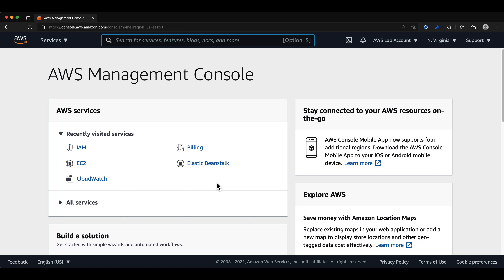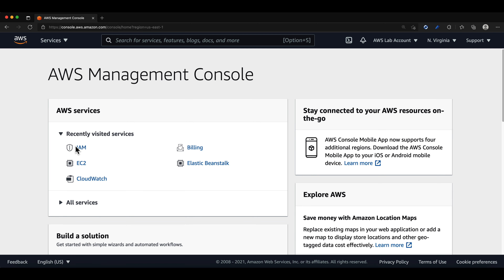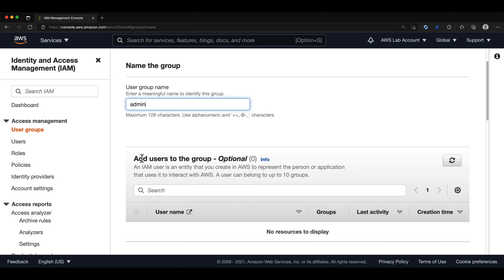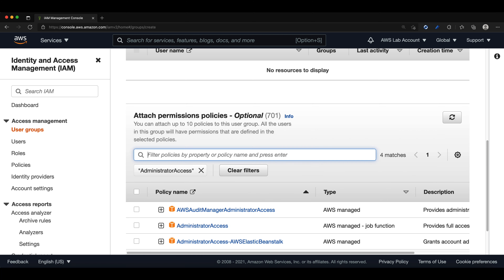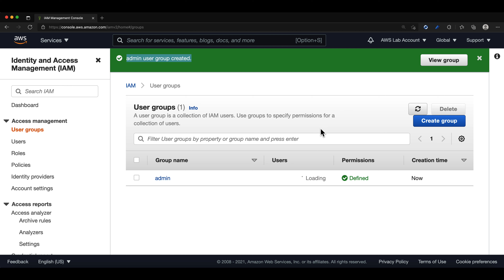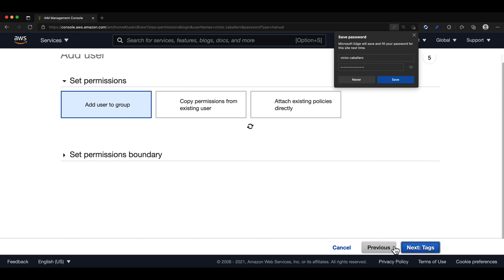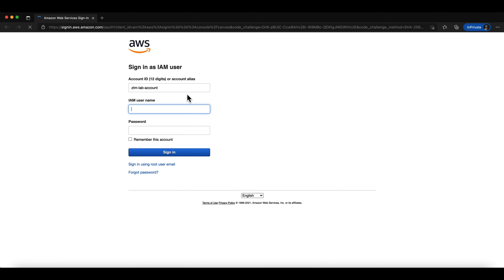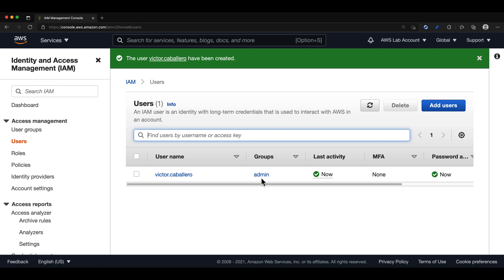Users Lab | AWS Certified Cloud Practitioner Certification Course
In this Course series I will be uploading free AWS content to help you pass the AWS Certified Cloud Practitioner Certification.

If you have any questions please leave them in the comments below!